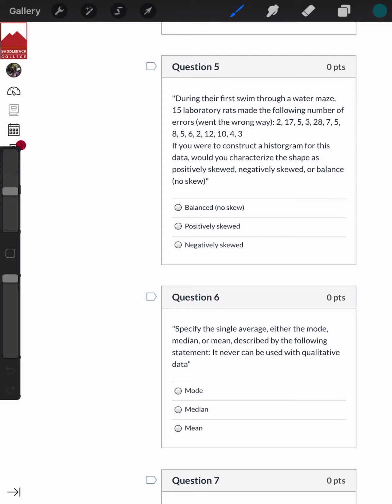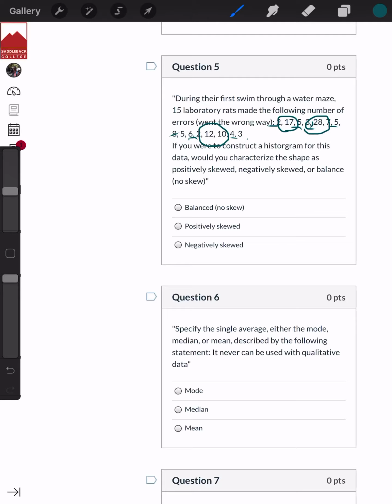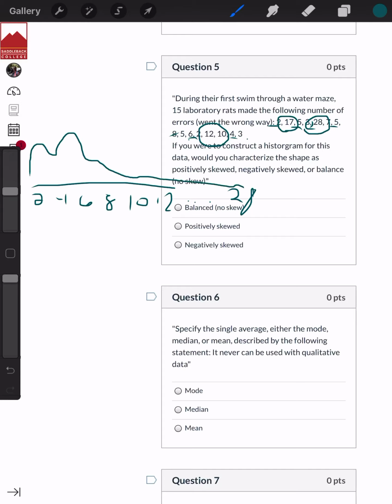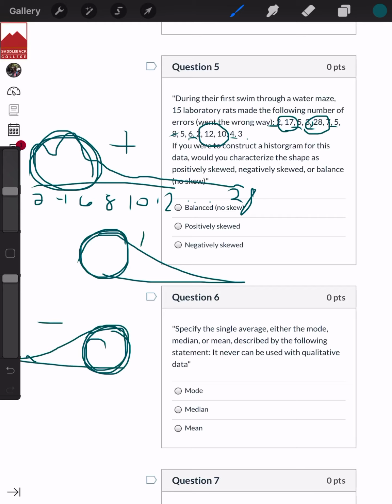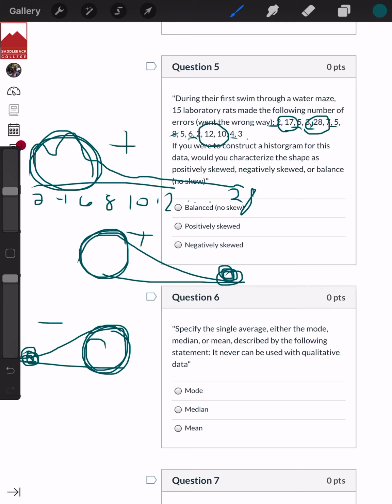Pregnancy mean and standard deviation questions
This video covers how to do 2 questions in our variability homework